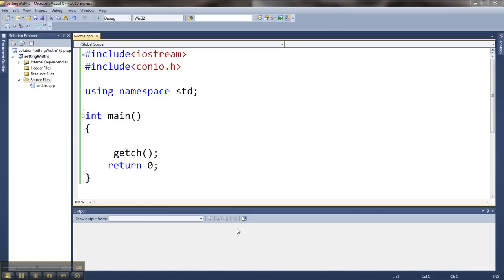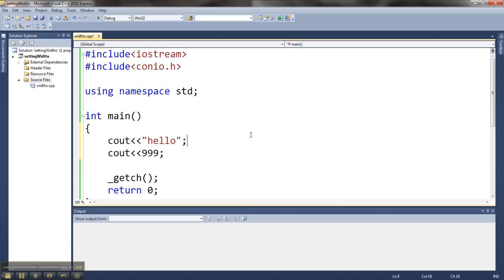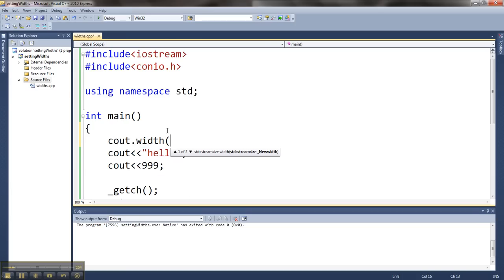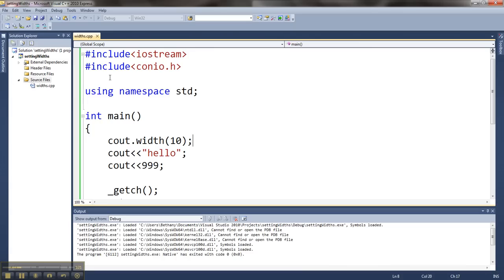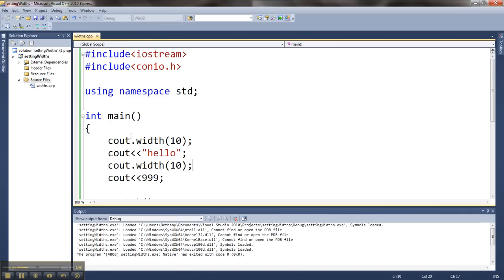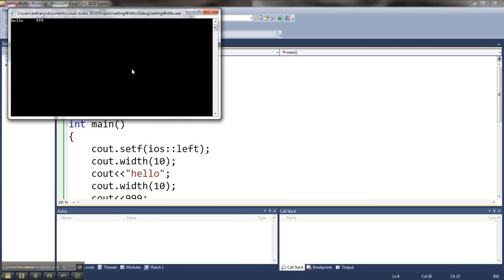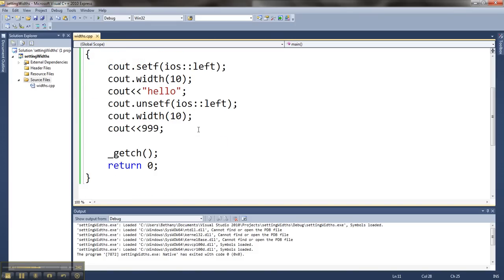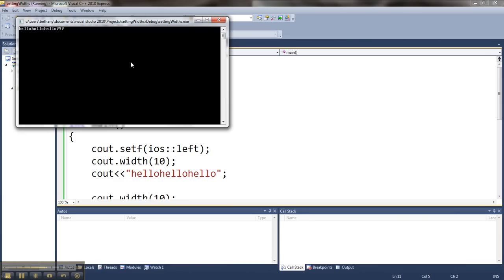Setting Widths/Alignment in C++ with cout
Using cout.width and flags to control the width and alignment of items output to the console in C++